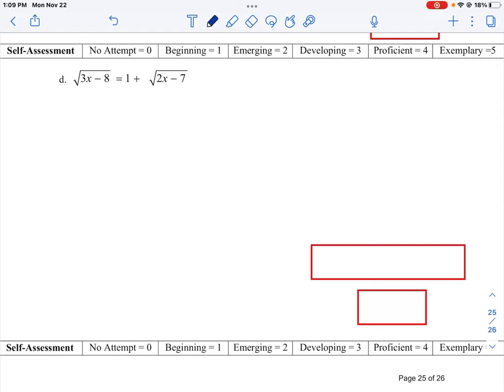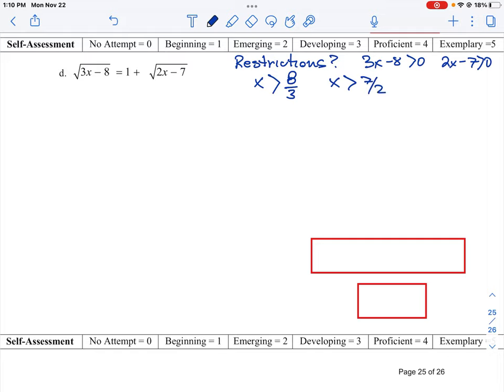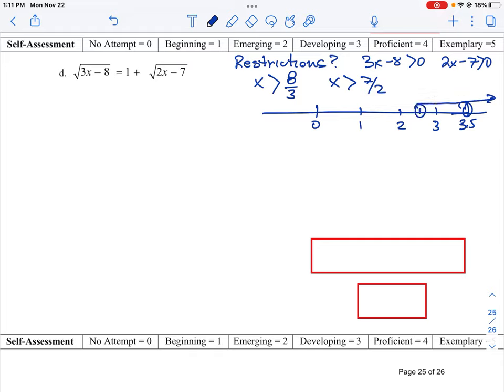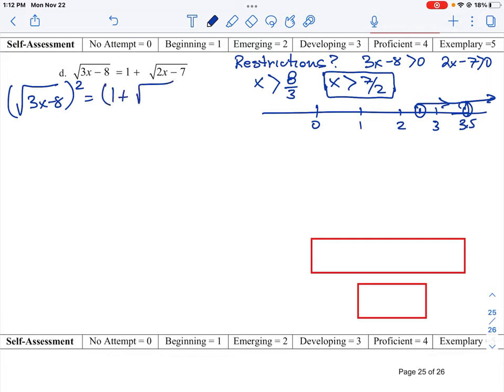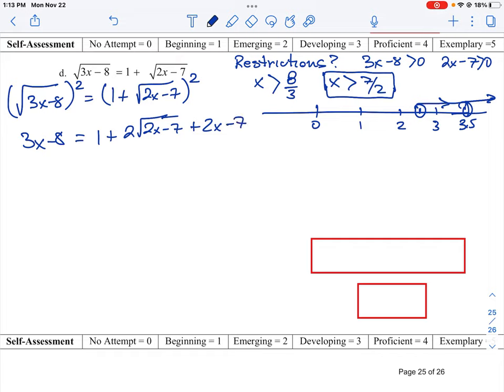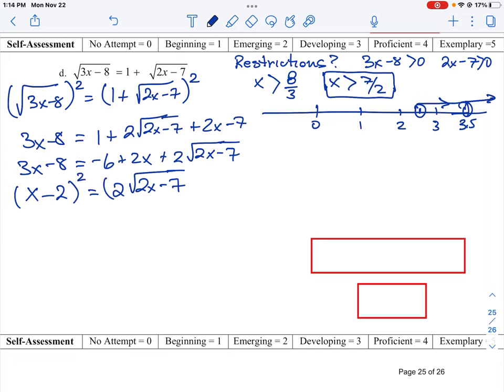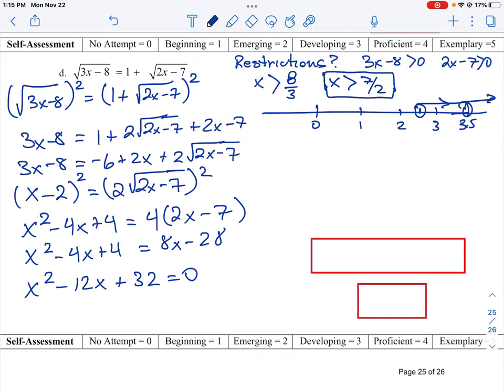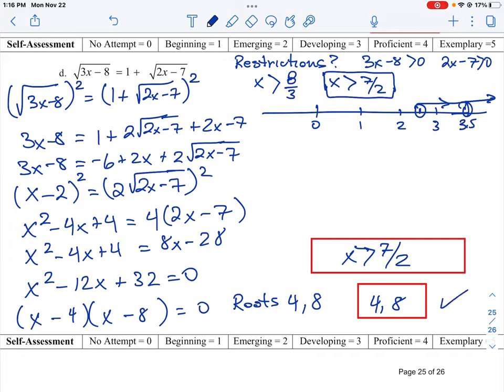PC 11 CC U1 Q18d